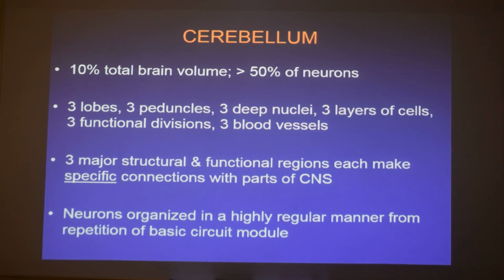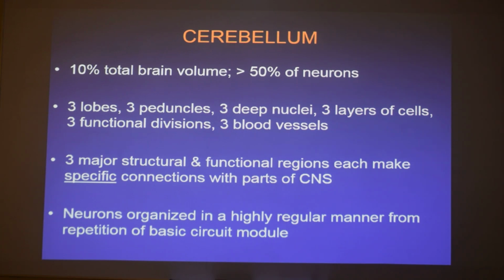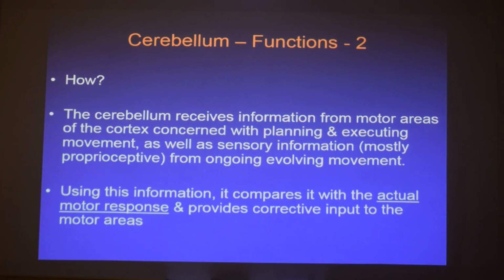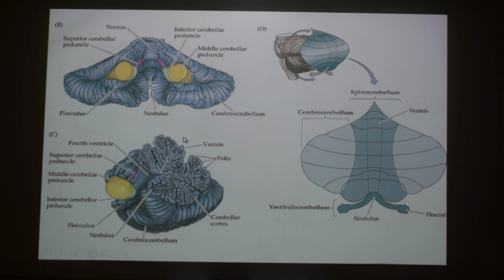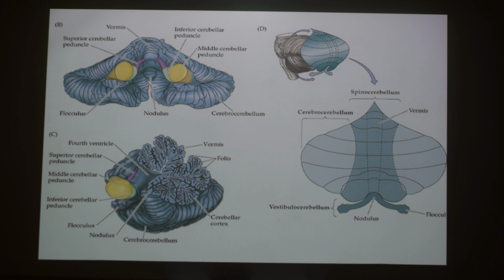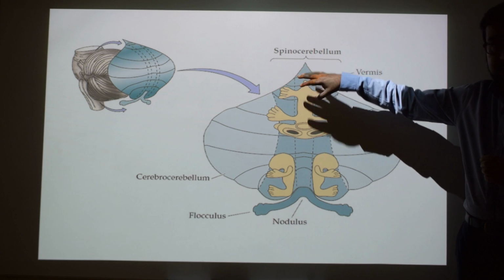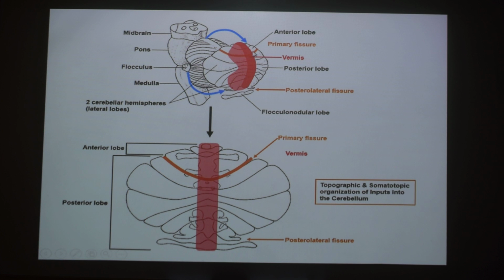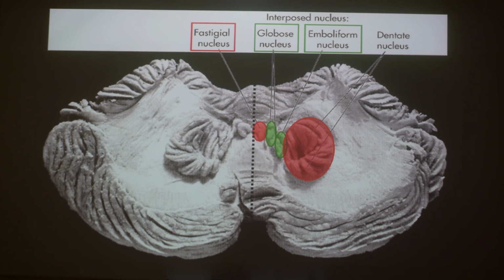Cerebellum Part 1... Dr.Ahmad